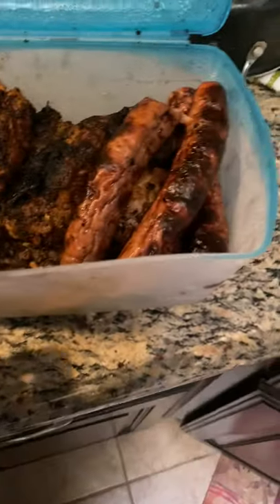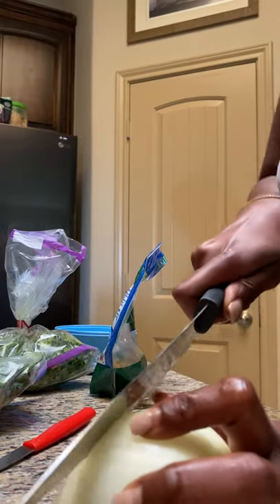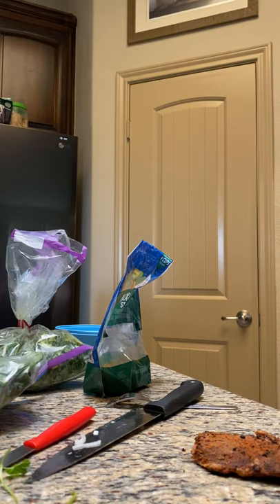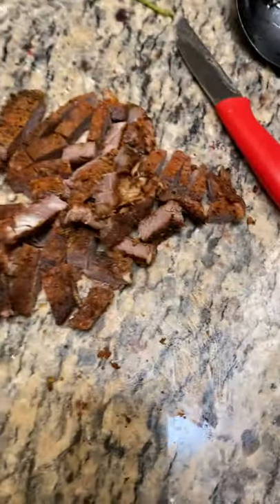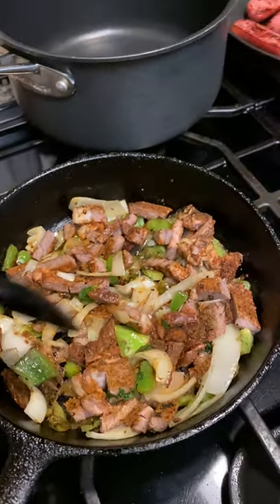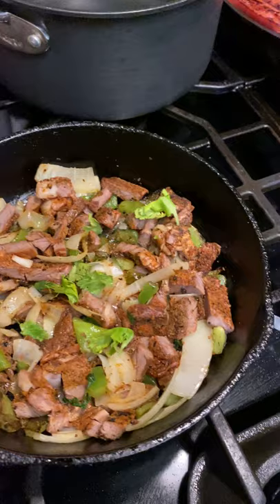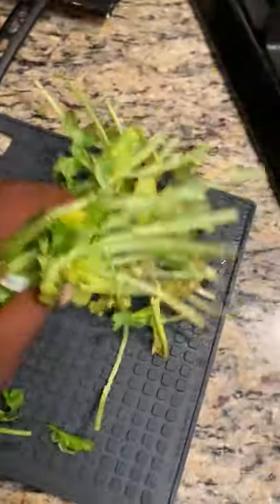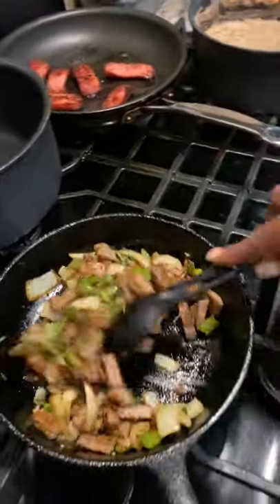AtSharingRecipes #;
Lunch prep with grilled leftover ribeye steaks 😋 My episodes AtSharingRecipes are just sharing with you my recipes for life in general! Mix of cookin, education, tips, intermittent talks, and more!! Thank you for your support